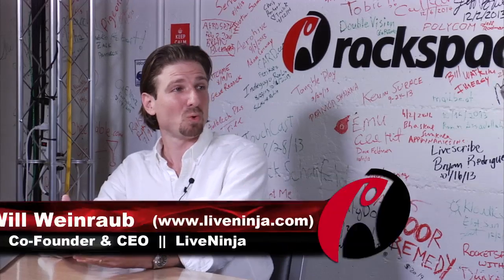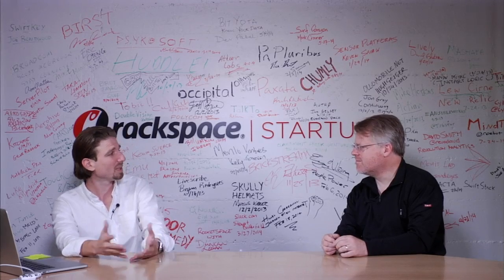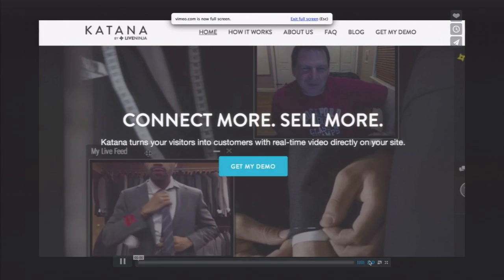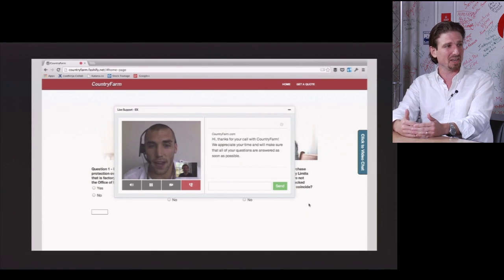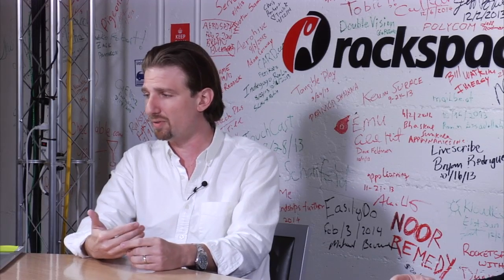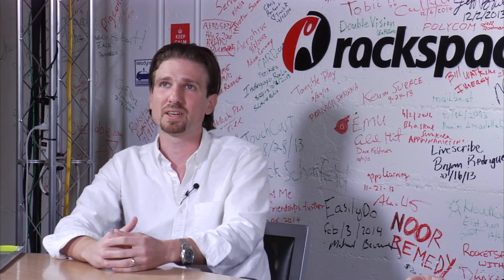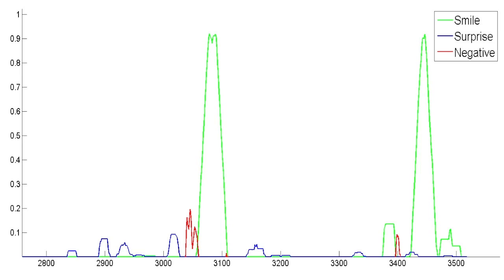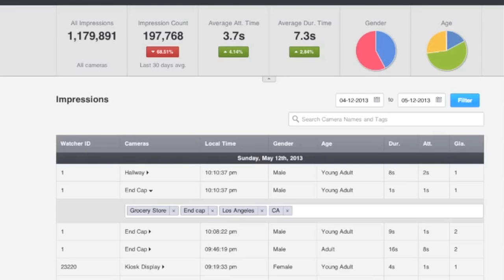WebRTC brings live video to your browser (video chat support)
What is WebRTC? Well, it brings high-quality video to your browser. We talk with Will Weinraub, CEO, about why this is important for bringing new kinds of customer support to your corporate web page.